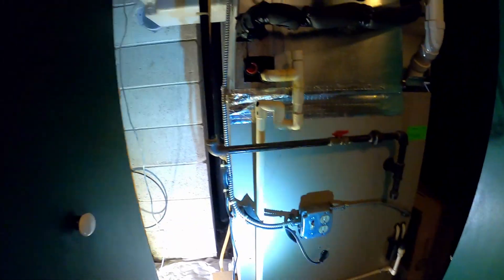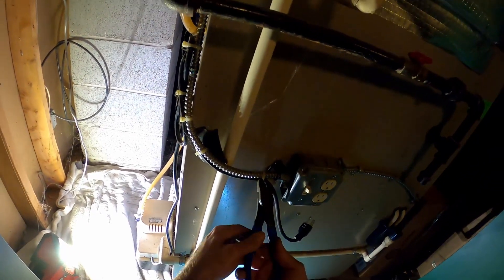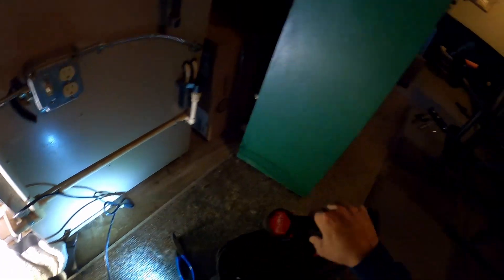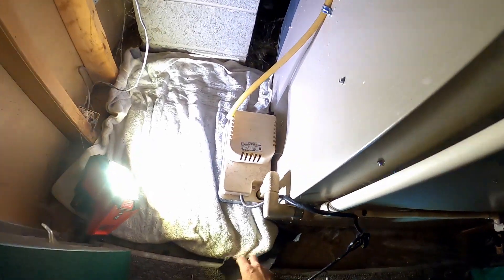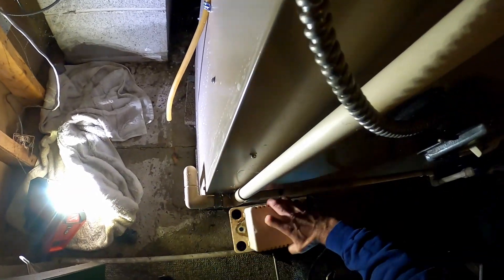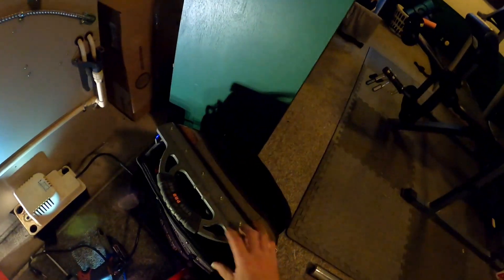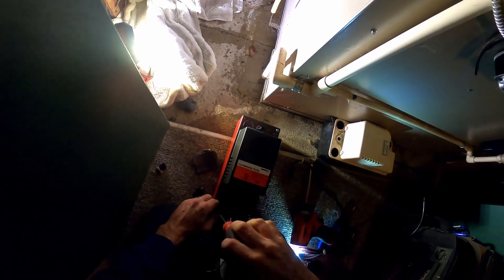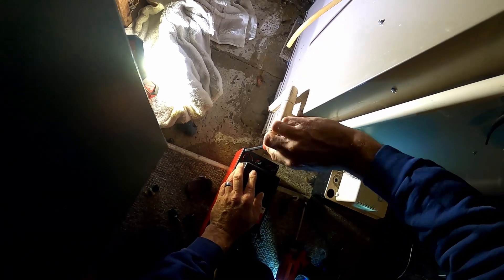Little Giant Condensate Pump Snapped Check Valve (Pump Replacement)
Replacing Condensate Pump
Get It On Amazon
Diversitech CP-16 Condensate Pump, 16' Lift, 120V
Milwaukee M12 Surge Hydraulic Driver Kit #2551-22
Milwaukee 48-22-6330 Tongue and Groove Pliers Set
Veto Pro Pac Tech XL Tool Bag
Amprobe  AMP-320 Clamp Meter
Fluke 117 Electricians True RMS Multimeter
Milwaukee 2364-20 M12 Rover
Milwaukee Rocket light 2132-20